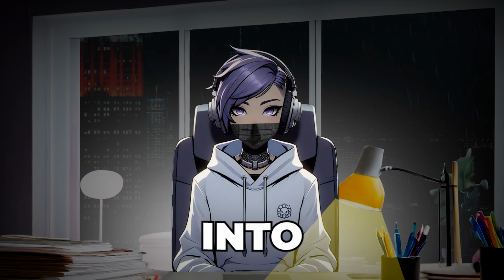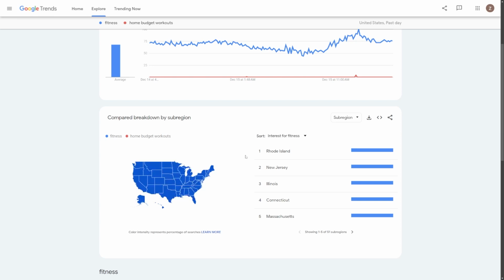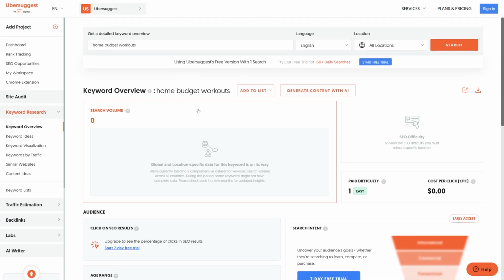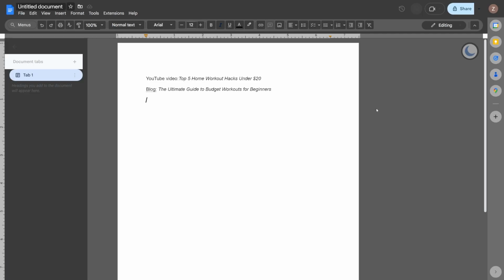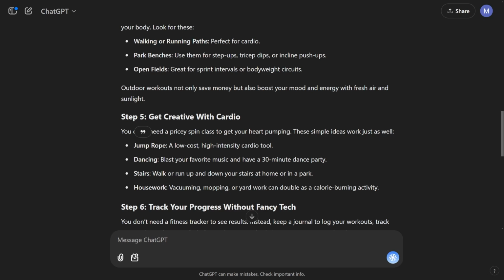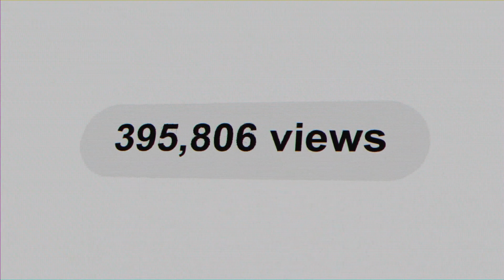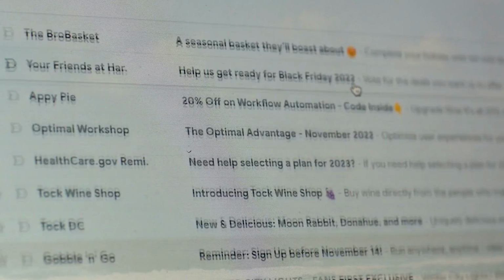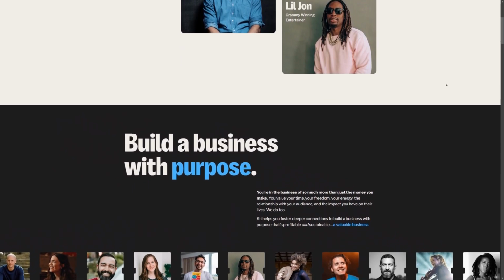NEW Method To Earn $150 EVERY HOUR Using Google Trends Make Money Online In 2025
Looking to boost your income and create financial freedom?

A brand-new way to make $150 per hour using Google Trends.

This method is beginner-friendly, easy to follow, and works perfectly for 2025.

Need extra cash or a full-time gig, these ideas are designed to help you succeed in the ever-changing digital world.

💡 Here’s What You’ll Discover:

✔️ Step-by-step guide to earning with Google Trends
✔️ Real-world examples of profitable niches
✔️ Tips to start earning online quickly

💰 Why Wait?
Don’t miss this chance to turn your free time into income and set yourself up for success in the coming years.